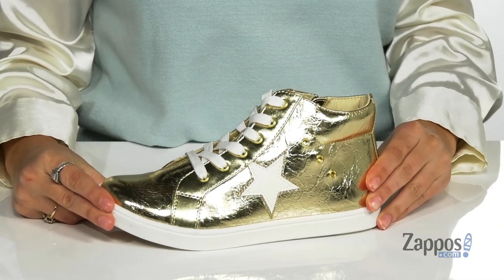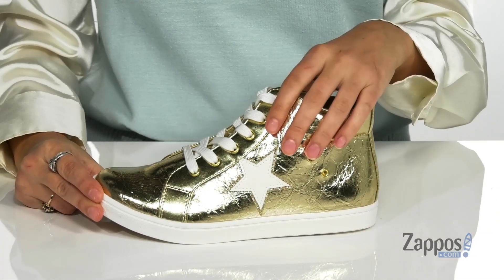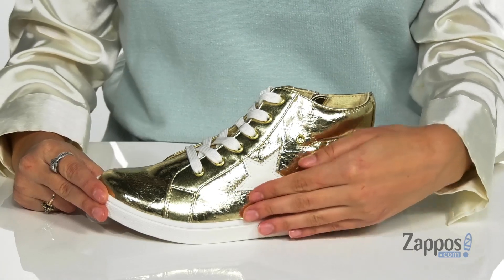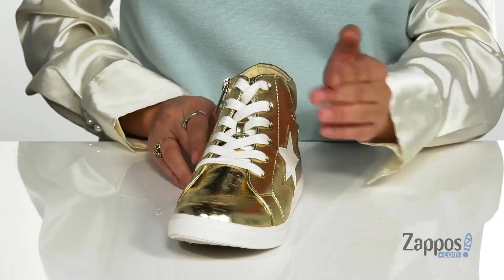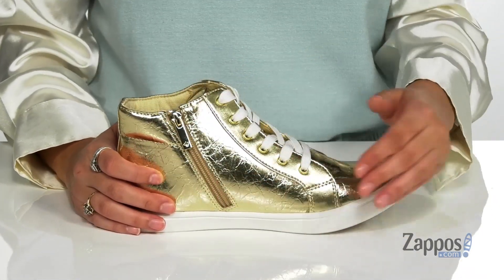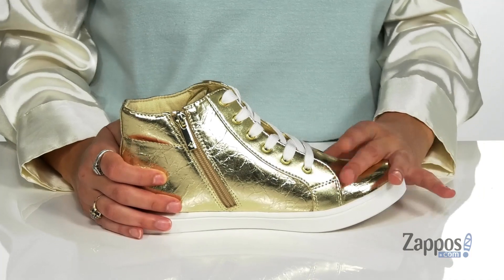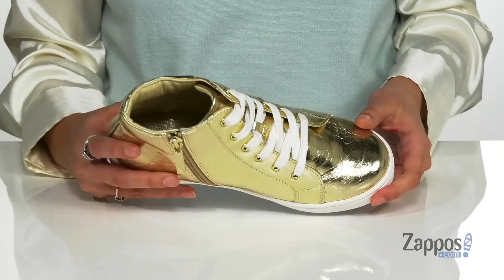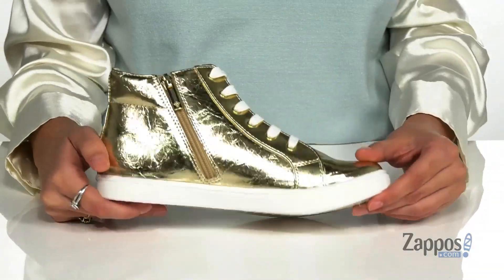Nina Kids Camber (Toddler/Little Kid/Big Kid) SKU: 9424550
The Nina&reg; Kids Camber sneaker offers a high-top silhouette and a shiny man-made upper with star embellishments at sides.
Lace-up with zipper or hook-and-loop closure depending on size.
Round toe.
Soft man-made lining.
Imported.